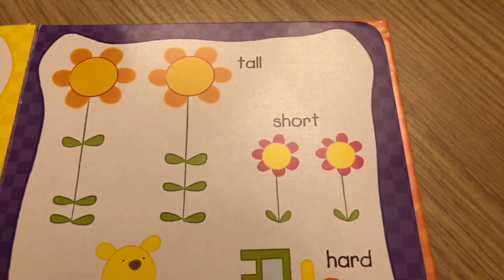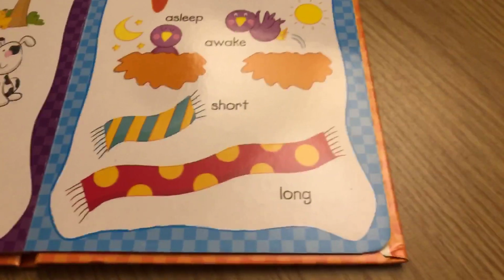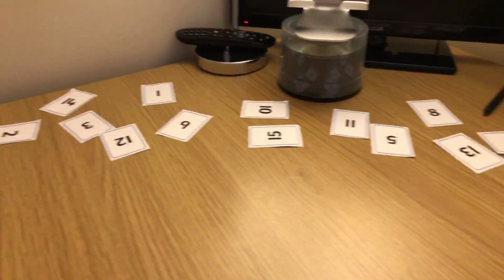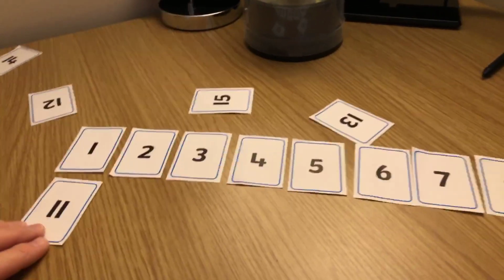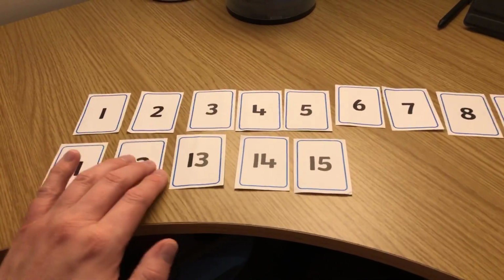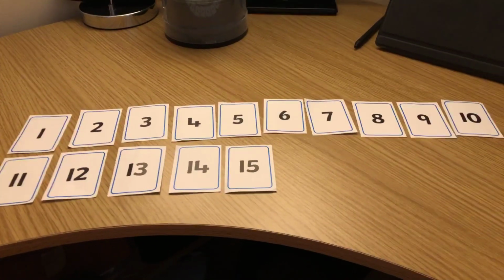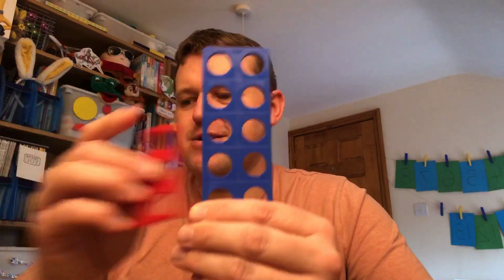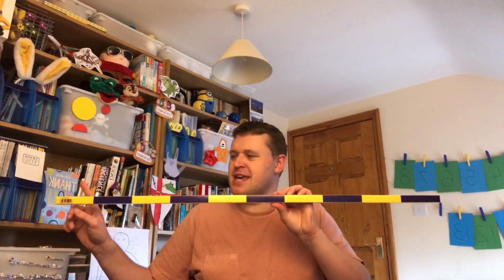Day 13 | Video 7 | Maths | Opposites | Numberblocks 11 - 15 | 28.04.20